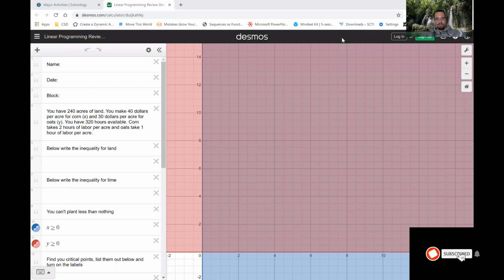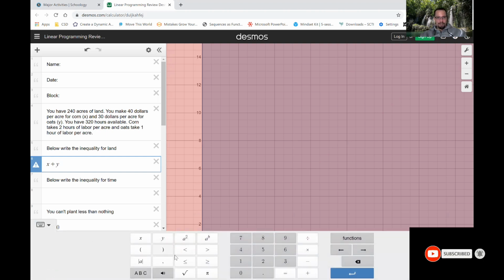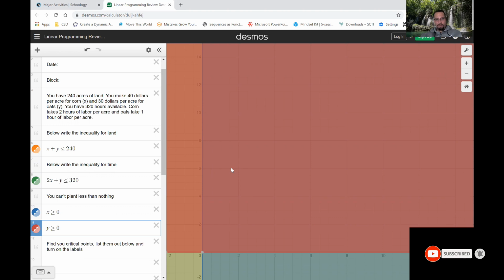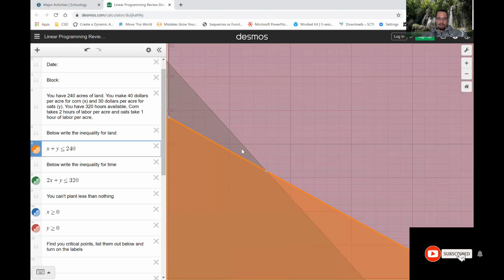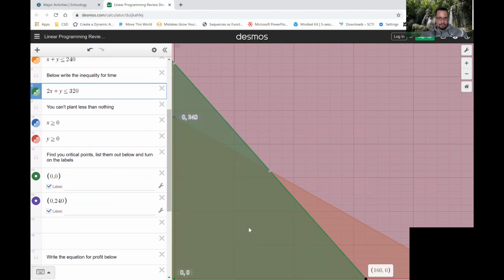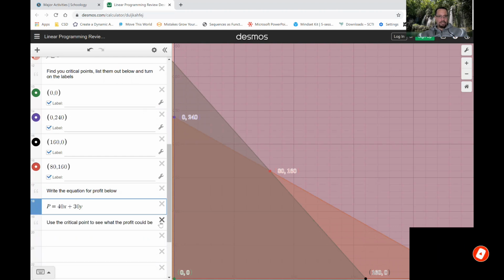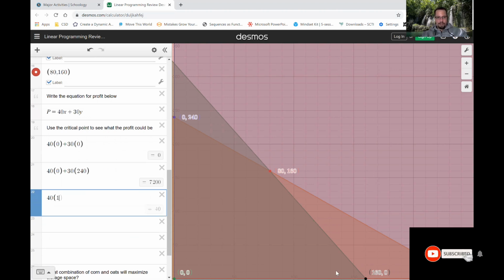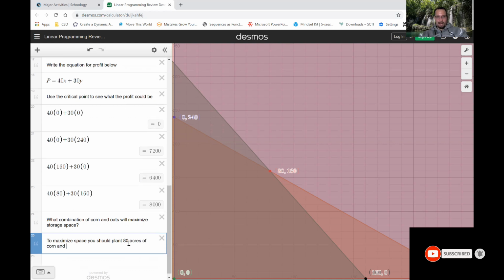1.10 Linear Programming Desmos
Integrated Math III is the 3rd year course in a high school math sequence.  In this video Mr. Thompson teaches how to solve linear programming problems with Desmos.